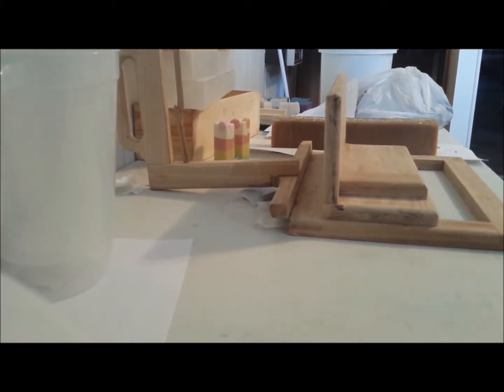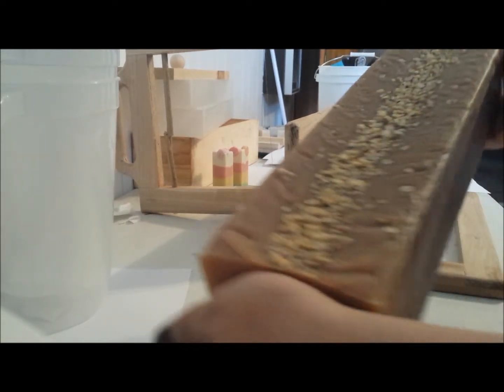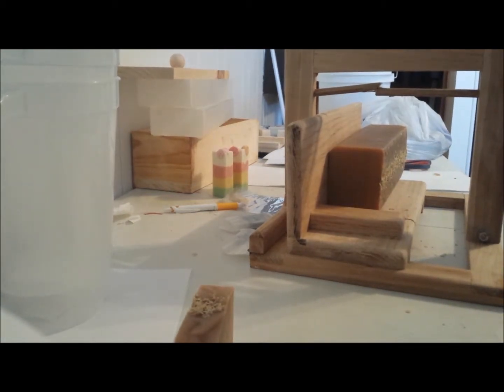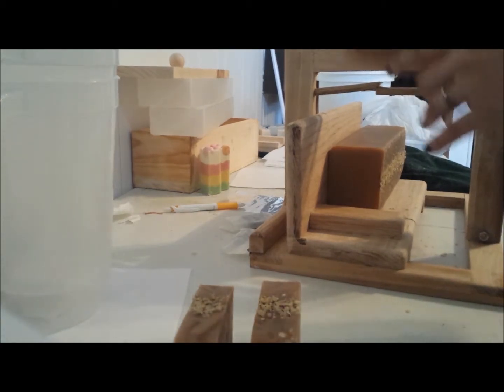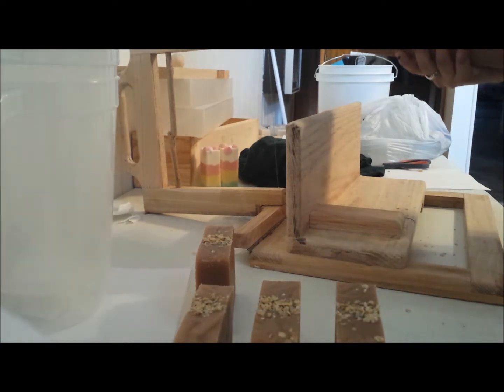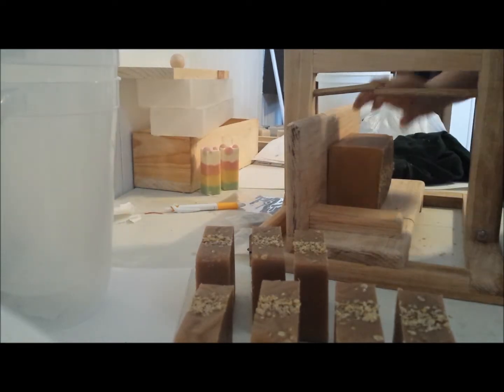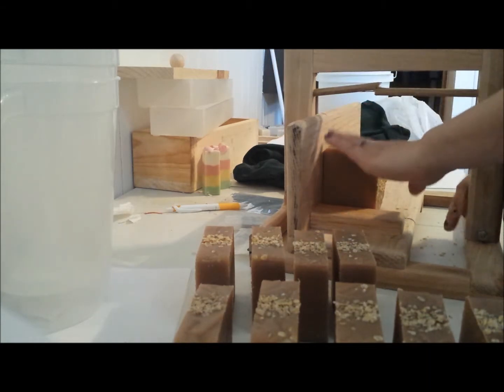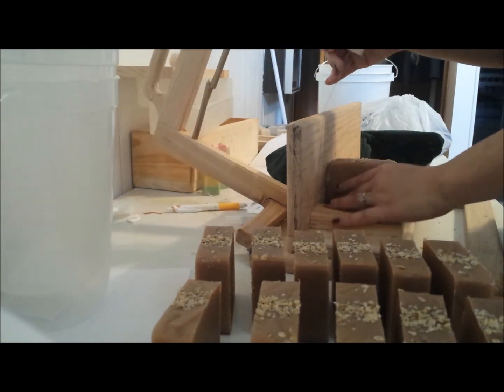Cutting Oatmeal Milk and Honey Yogurt Cold Process Soap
Here is the cutting of my milk soap. This soap came out AMAZING. I have already used a slice in the shower and my skin is so amazingly soft. I am actually thinking of redoing my regular recipe a little bit to include some of these ingredients because it feels so good.
 Check my Etsy often to see new listings.